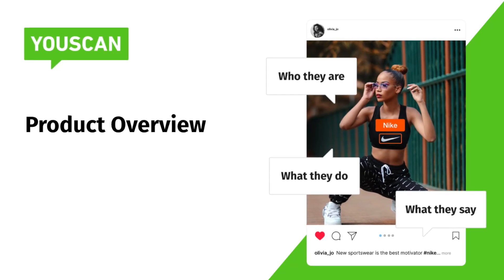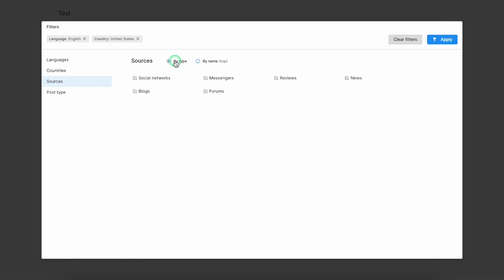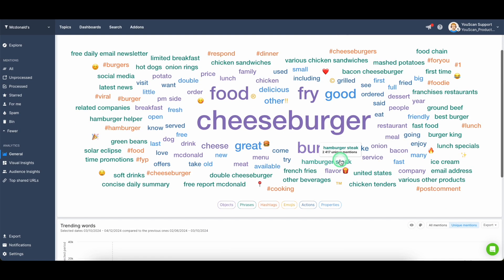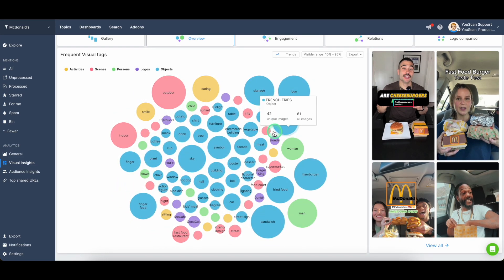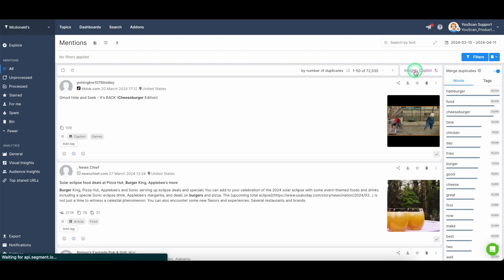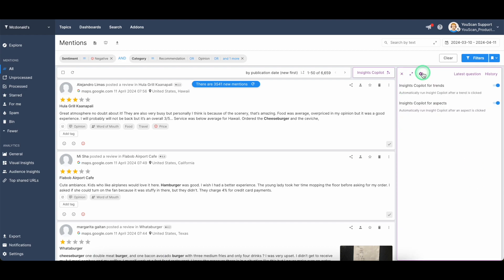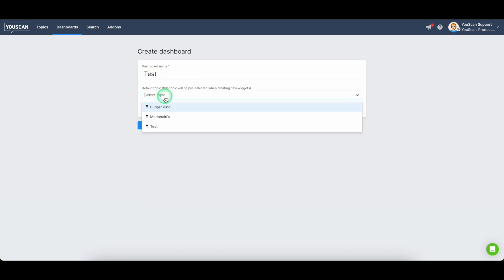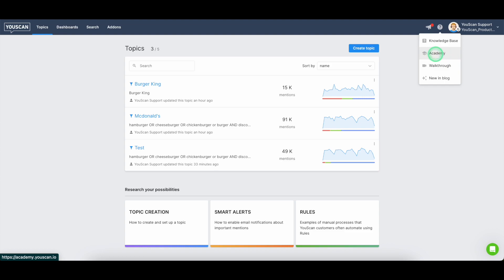YouScan Social Listening platform overview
Timecodes

00:00 Intro
00:28 Topic set up / Working with mentions
02:53 Analytics
06:46 Insights Copilot
09:08 Custom Dashboards
11:09 Quick Search
11:53 Support/ Self-educational resources